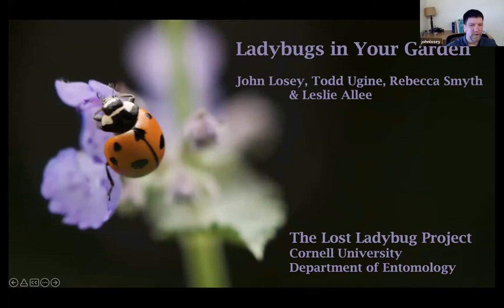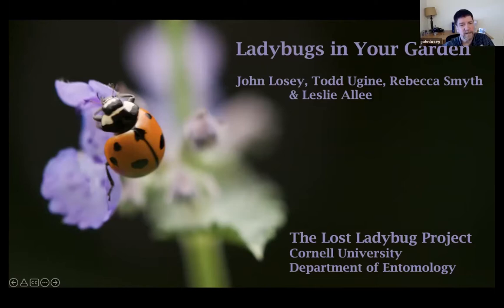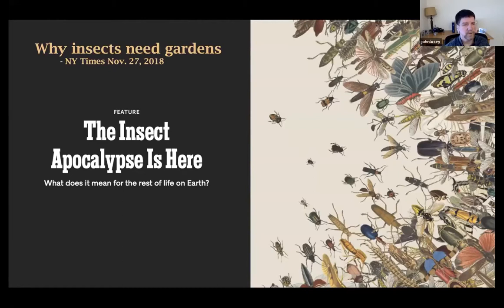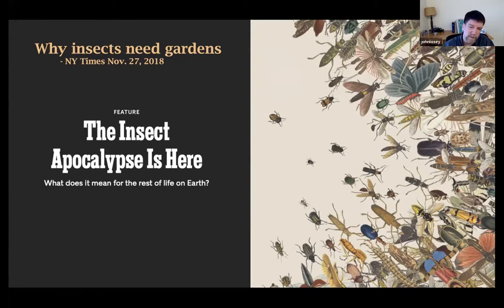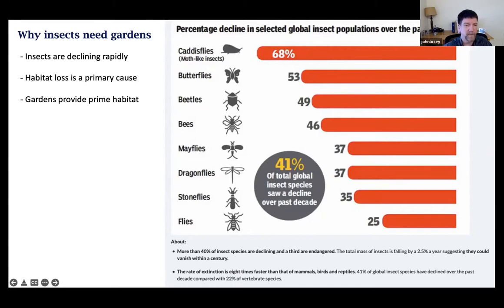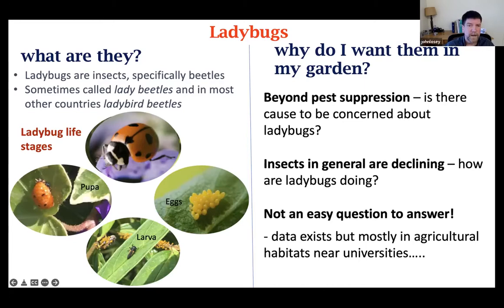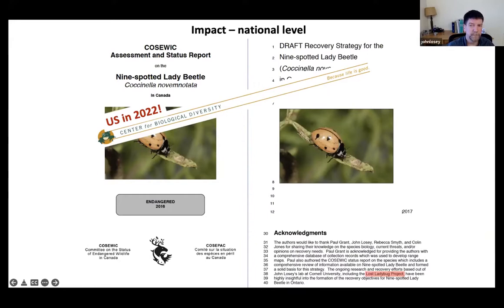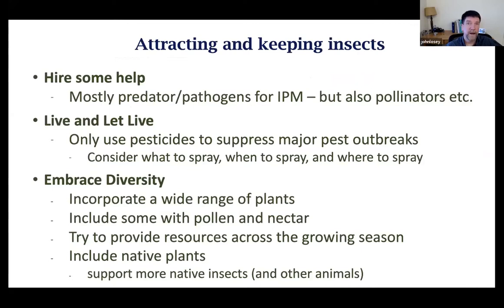Lady bugs in Your Garden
Most of us recognize that ladybugs are good partners to have in the garden, but how can you best support them? In this talk, by Dr. John Losey, professor of Entomology at Cornell University, you’ll learn whether you should buy and release ladybugs, how to attract them to your garden, and whether “ladybug homes” actually work.